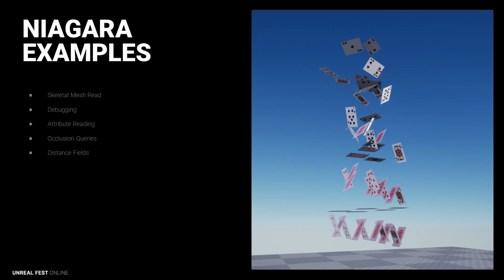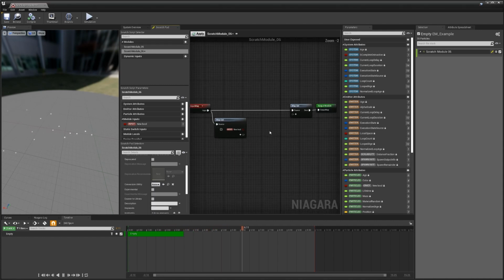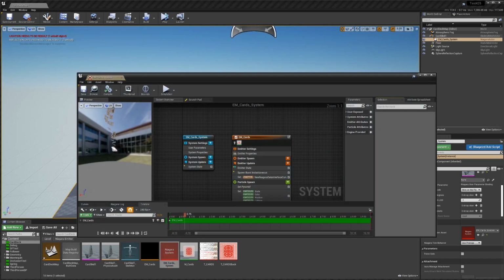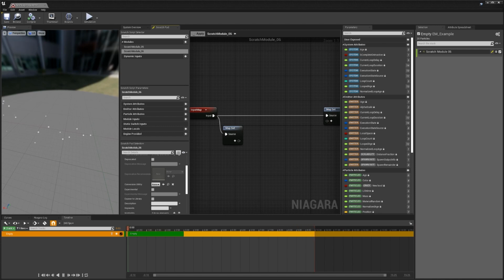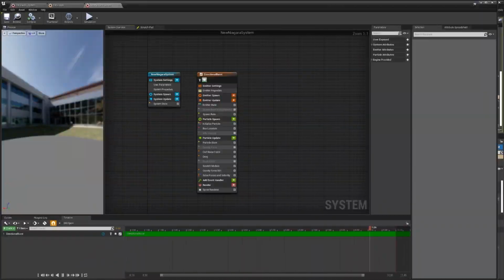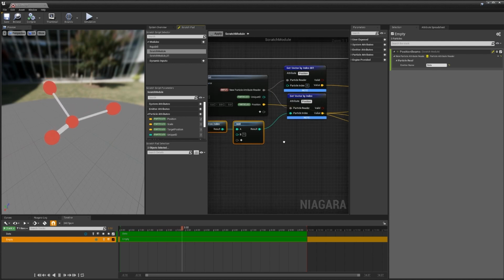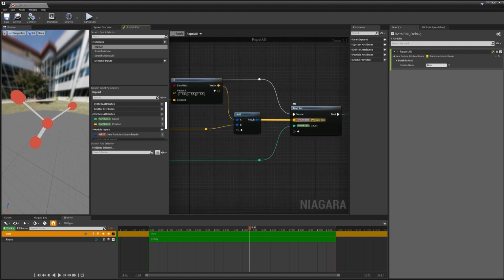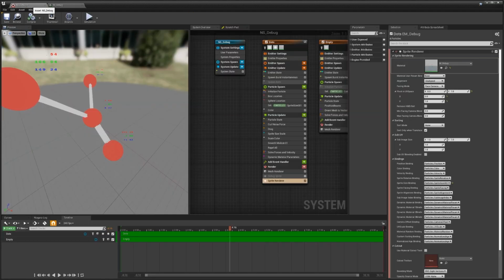Diving Into Niagara: Intelligent Particle Effects | Unreal Fest Online 2020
Hosted by Arran Langmead, this session digs into how you can start building more intelligent effects using Unreal Engine's Niagara VFX system.

Over the course of the presentation, Arran goes over six different example effects, demonstrating how they were made. The session also covers getting started with some of the new features of Niagara, including sampling the distance field, particle occlusion, and reading information from other particles.

Great for: VFX artists making smoke and explosions, and technical artists interested in building new modules and simulations.